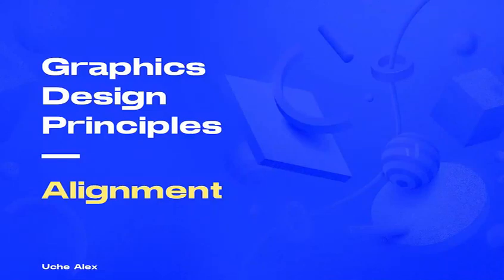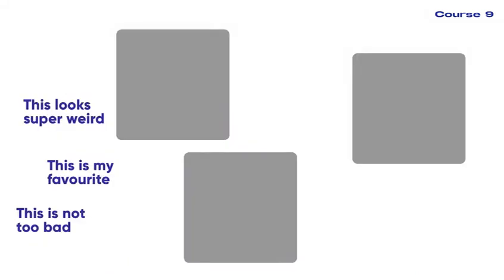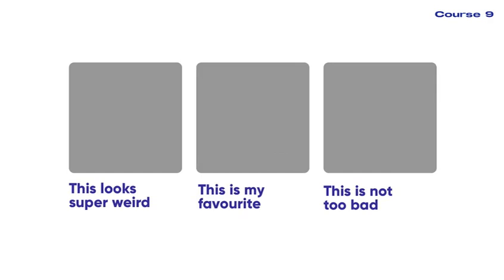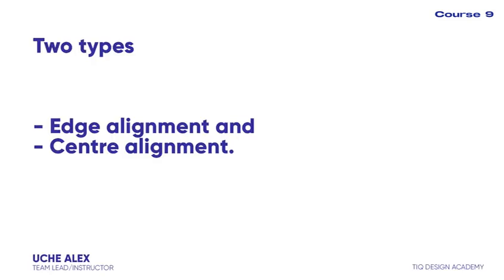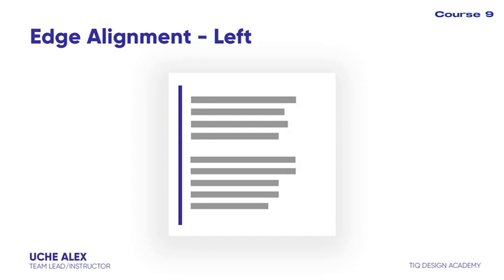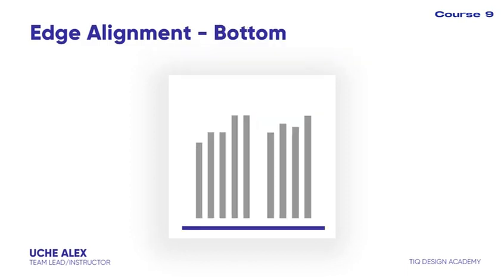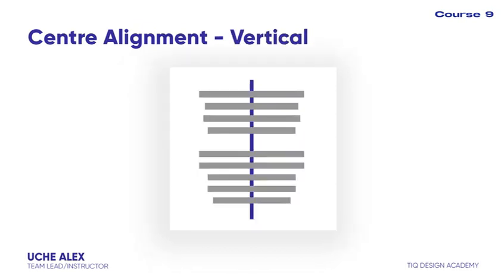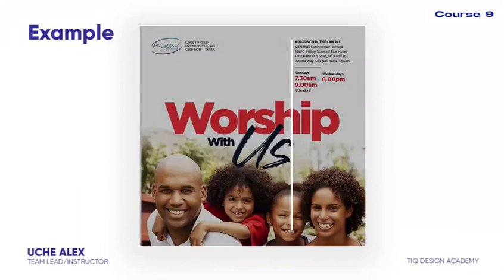Graphics Design Course 9 - Design Principles (Alignment)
In this course, we explored Alignment as a graphics design principle and how this principle guides the way we organize design elements throughout our design.